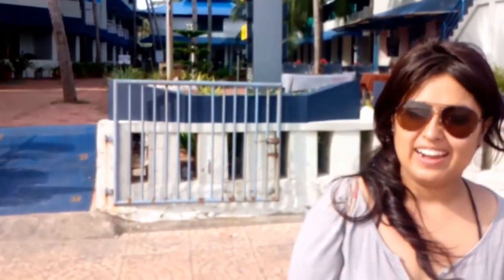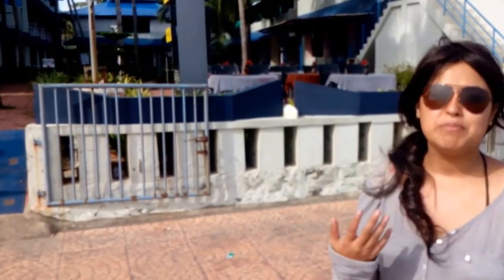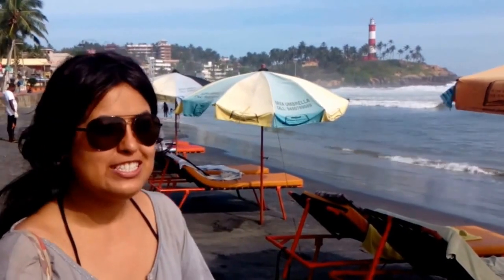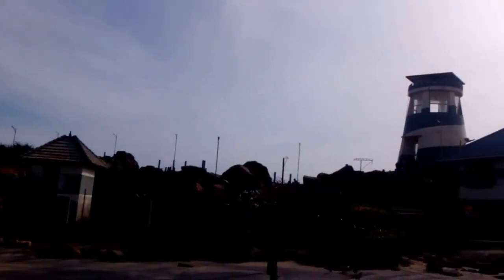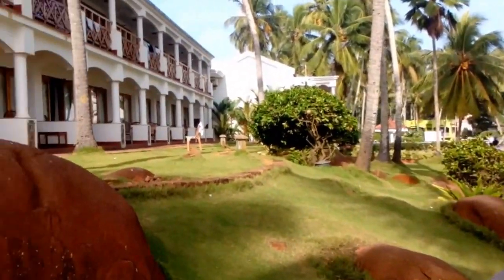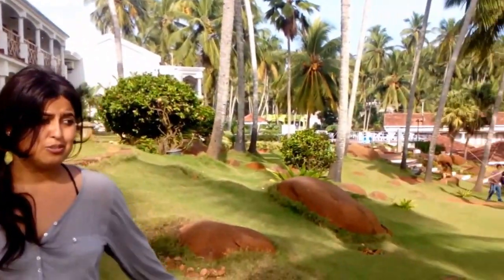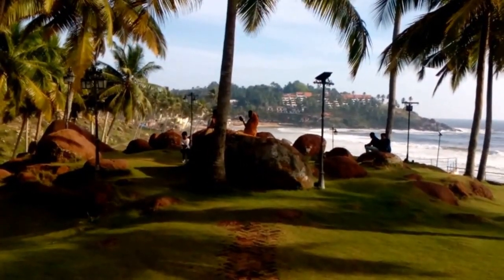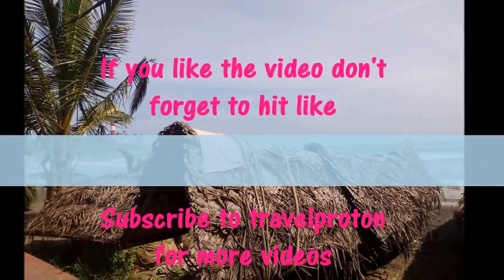Kovalam | Kovalam beach Kerala | Best beach of Kerala | Places to visit in Kerala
Kovalam is one of the most beautiful beaches in Kerala located in Trivendram.  It is about 16 Km from the city of Trivendram.  Kovalam was one of the most prominent beaches during the 70s and was brought to limelight by the hippie culture.
Kovalam has many resorts and hotels to stay. Kovalam offers budget stay as well as luxurious stay. It has all sorts adventurous sea or beach sports that one can try out.
Kovalam beach is also famous for its lighthouse- The Vizhinjam light house.

Kovalam is a go to destination for all the beach lovers as it has lots to offer to each age group.So visit this beautiful beach and let us what you think!

0:14 -Introduction
0:36 -Features Of Kovalam Beach
0:55 -Lighthouses & Stay Recommendations
1:15 -'Samudra Hotel' and its facilities